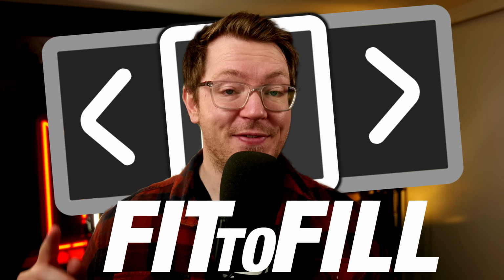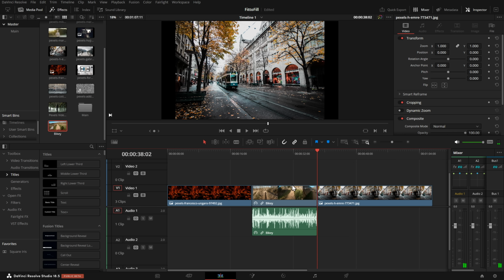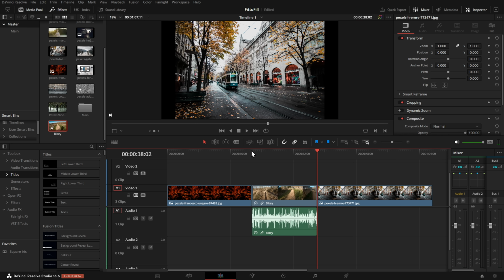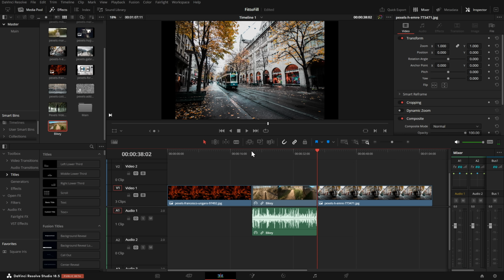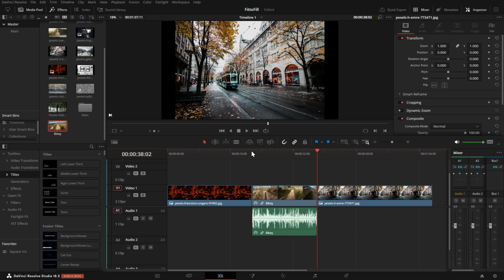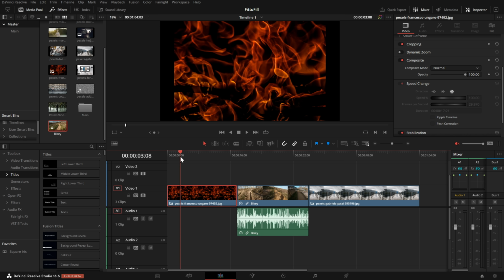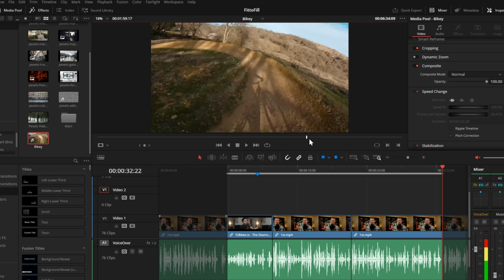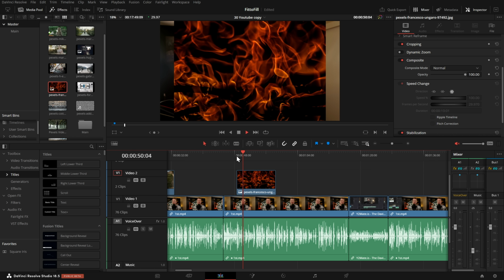Bet you missed this one... Fit To Fill!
Fit To Fill! The insert tool you probably never knew you needed to know! It's super useful for quickly adding images the right length BUT also for adding videos and having them automatically retimed! What a winner for timelapses!

00:00 What is it?!
01:02 MotionVFX
01:30 Keyboard Shortcut
01:55 The Basics
03:11 Fill a Gap
03:40 Video NOTE
03:58 Video In & Out
04:49 Video Fill Gap
04:59 Video Replace
05:30 Four Point Edit
06:31 Super TIP
07:06 Want MORE?!